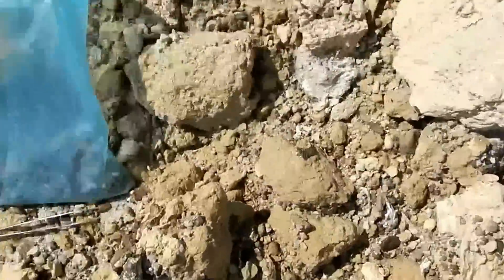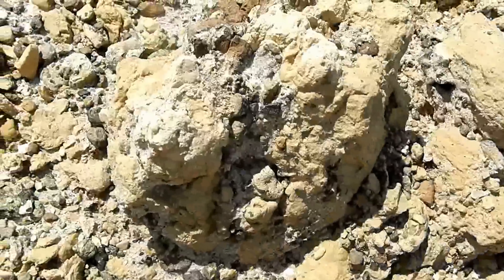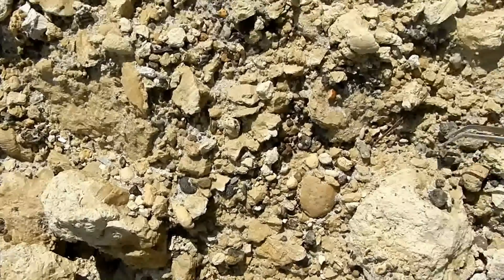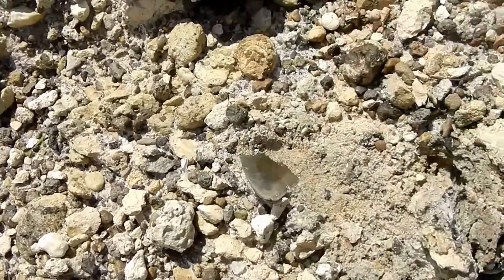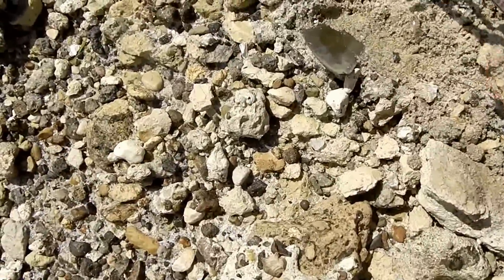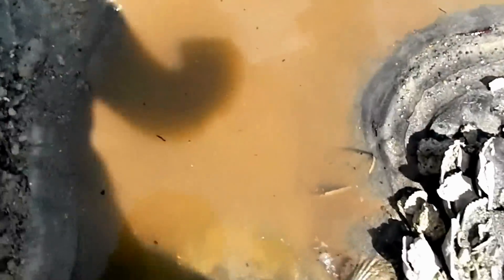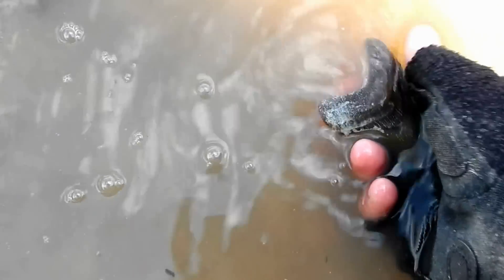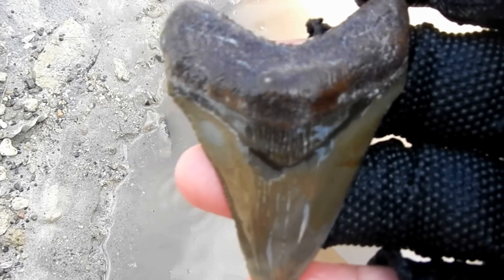Megalodon fossil landsite collection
Fossilbabe is collecting shark teeth in a quarry .